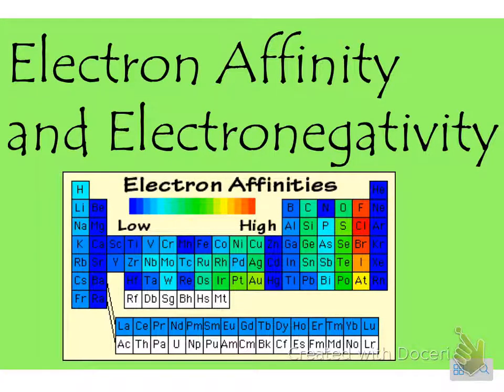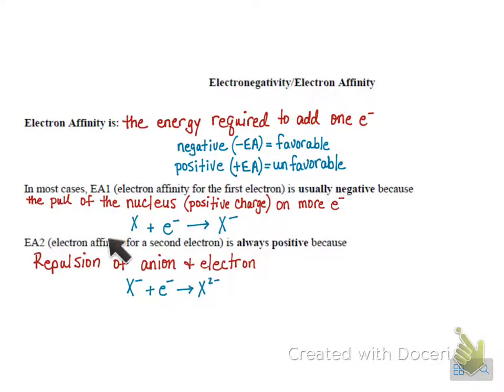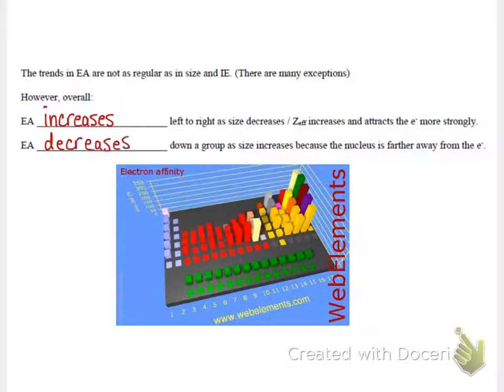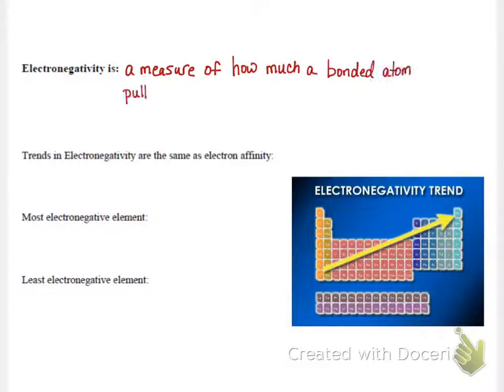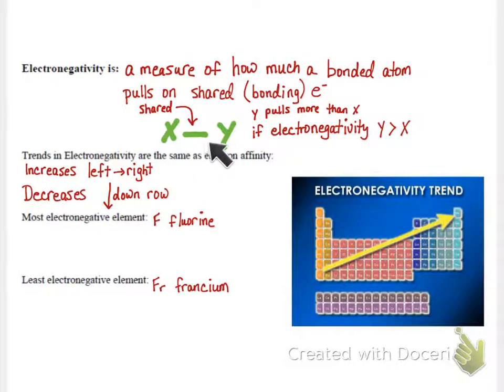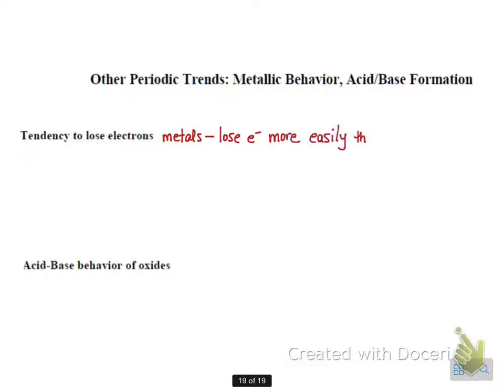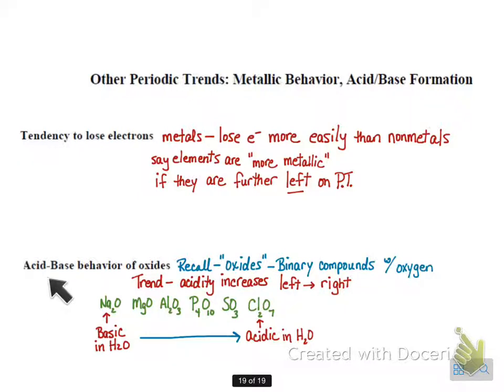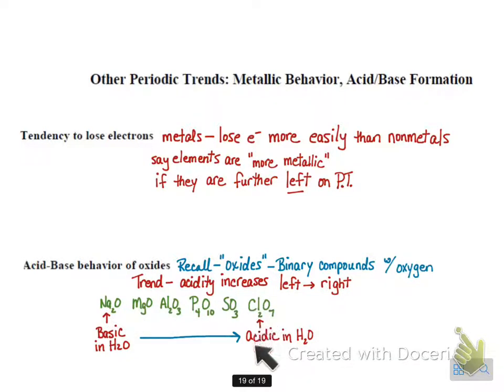6.4 Electron Affinity and Electronegativity Trends